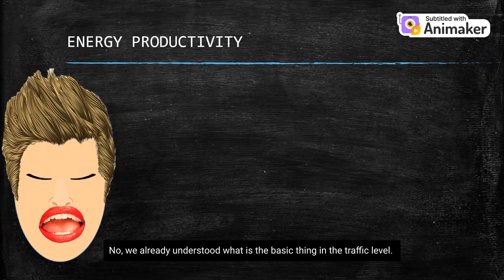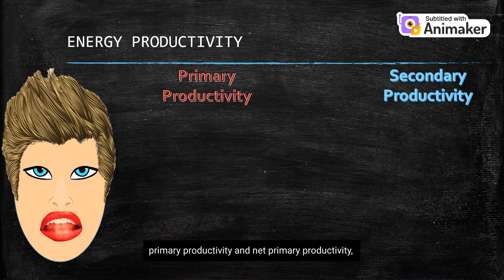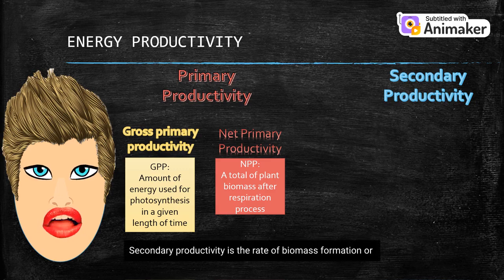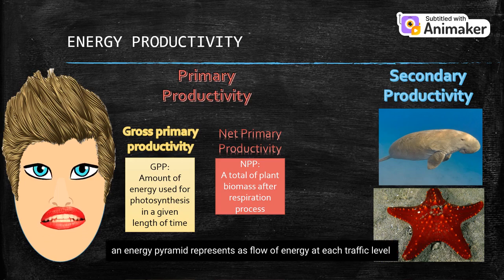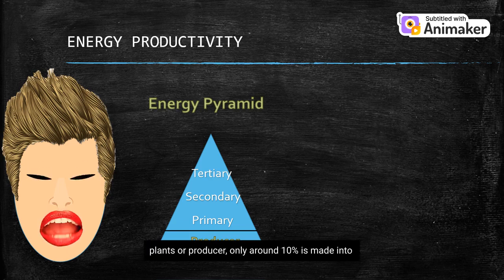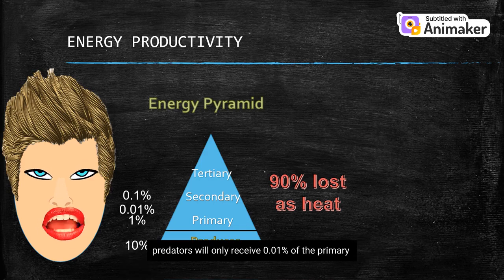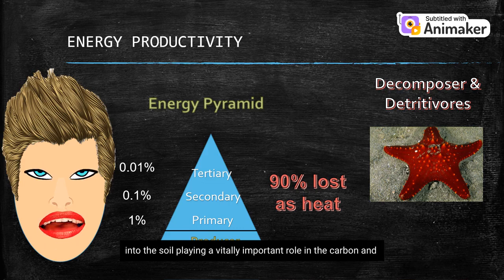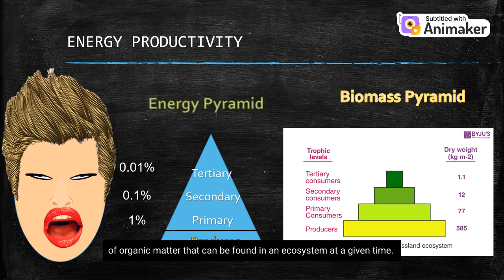13 February 2024